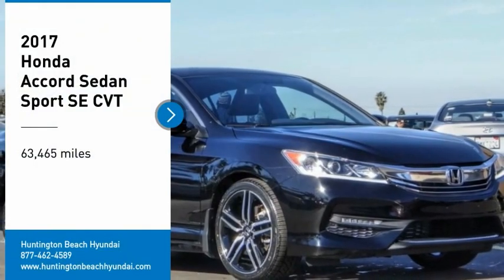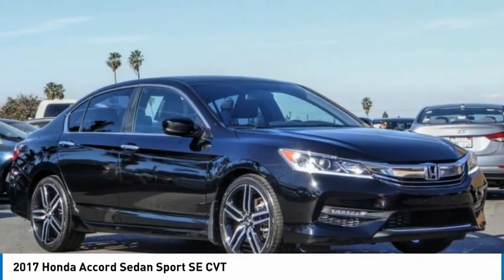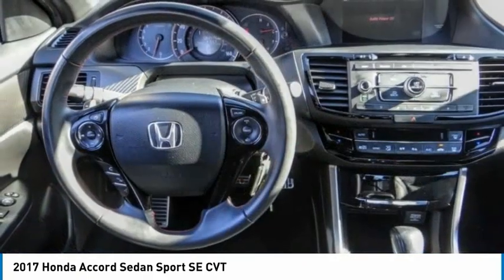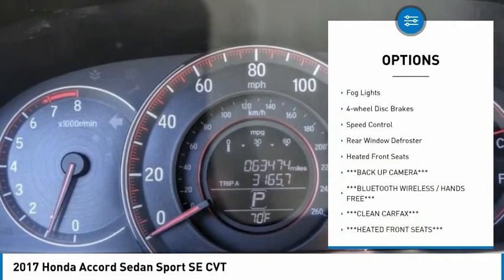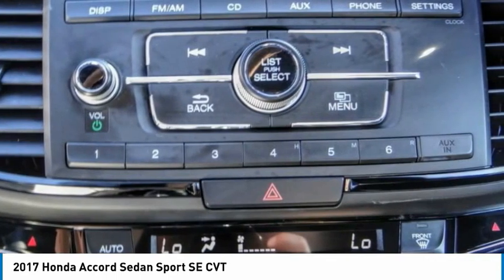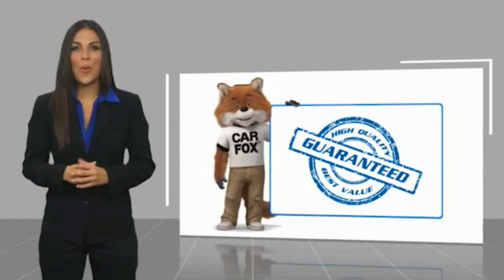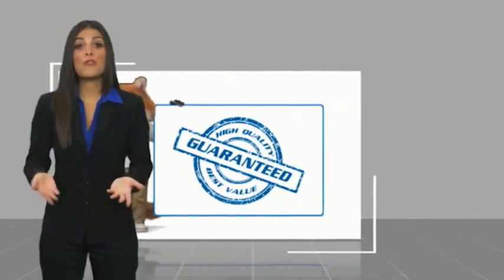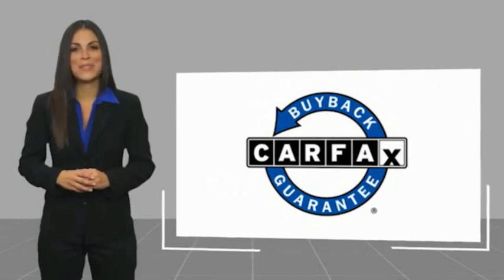2017 Honda Accord Sedan HT5653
2017 Honda Accord Sedan Sport SE CVT

16751 Beach Blvd.

2017 Honda Accord Black CVT 2.4L I4 DOHC i-VTEC 16V ***BLUETOOTH WIRELESS / HANDS FREE***, ***BACK UP CAMERA***, ***KEYLESS ENTRY***, ***HEATED FRONT SEATS***, ***CLEAN CARFAX***, ***PUSH BUTTON IGNITION***. 26/34 City/Highway MPG Clean CARFAX. This Vehicle is Located at: Huntington Beach Hyundai; 16751 Beach Blvd, Huntington Beach CA 92647. Dealer Installed accessories are optional and may be purchased for an additional charge.All prices subject to government fees and taxes, any finance charges, any dealer document preparation charge, and any emission testing charge.While we make every effort to ensure the data listed here is correct, there may be instances where some of the factory rebates, incentives, options or vehicle features may be listed incorrectly as we get data from multiple data sources. PLEASE MAKE SURE to confirm the details of this vehicle (such as what factory rebates you may or may not qualify for) with the dealer to ensure its accuracy. Dealer cannot be held liable for data that is listed incorrectly.